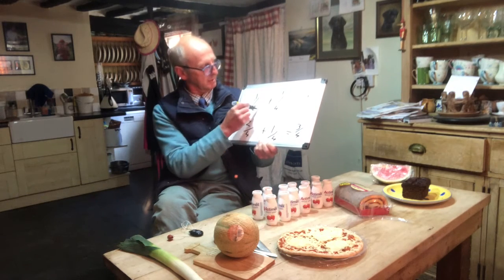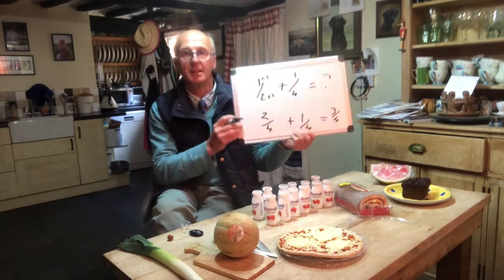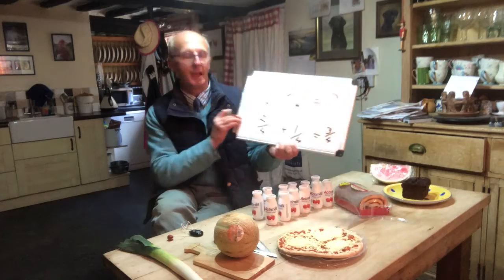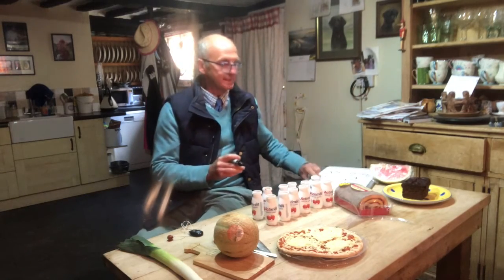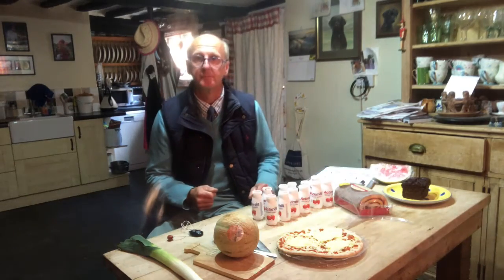Adding and Subtracting fractions